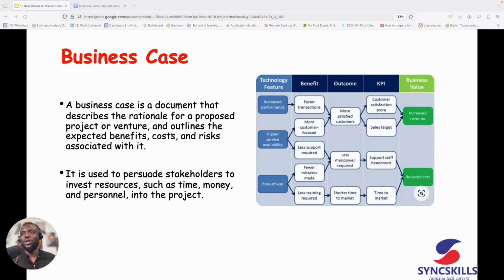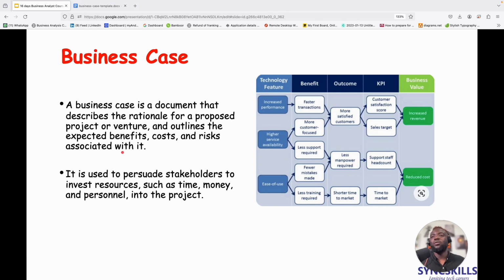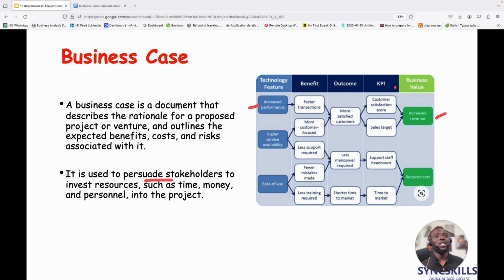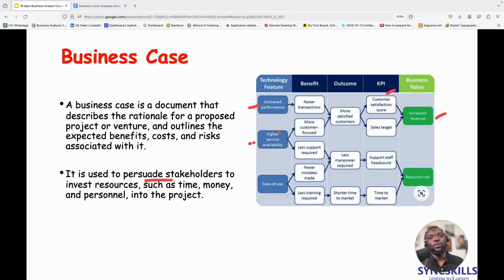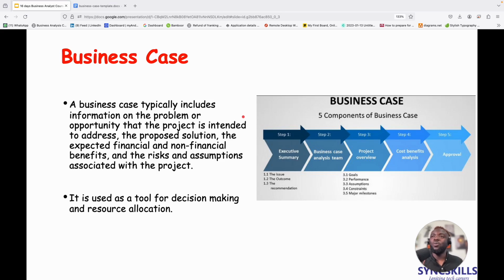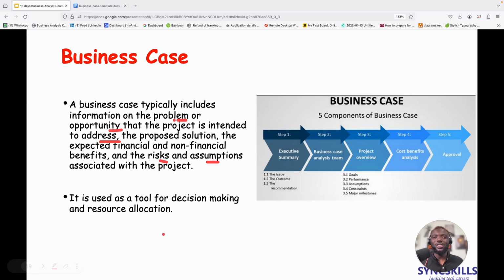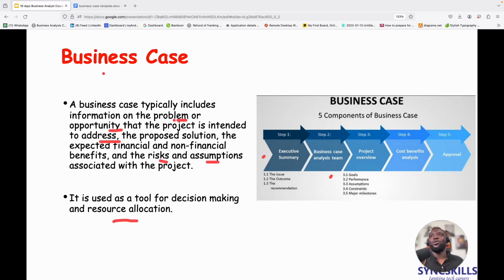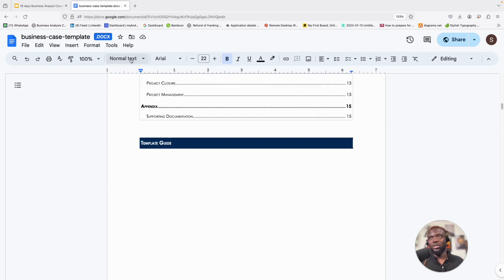Business analyst course - Business Case | SyncskillsAU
In this video:

Business Case
• A business case is a document that describes the rationale for a proposed project or venture, and outlines the expected benefits, costs, and risks associated with it.

• It is used to persuade stakeholders to invest resources, such as time, money, and personnel, into the project.